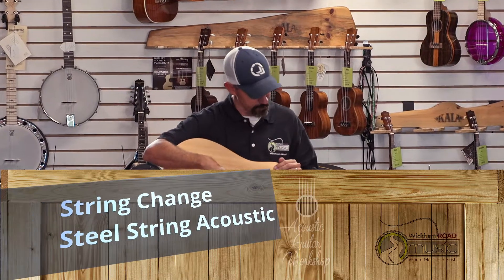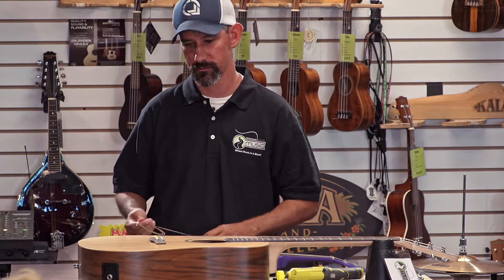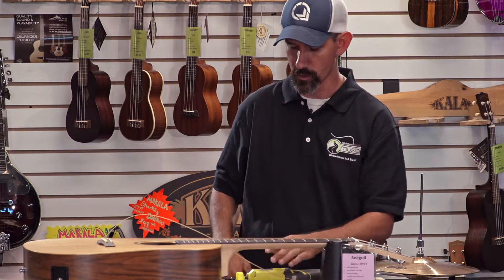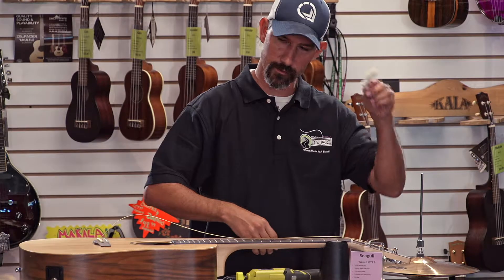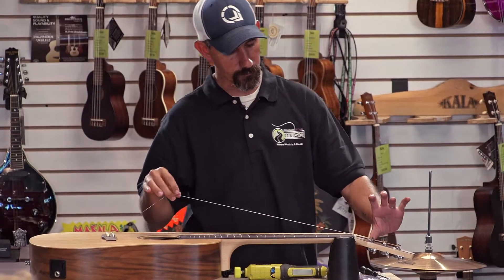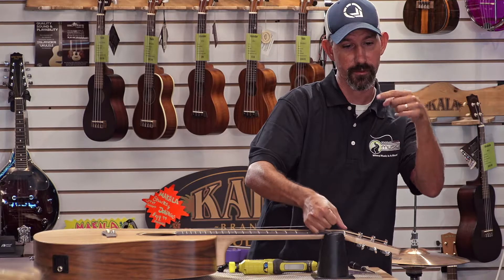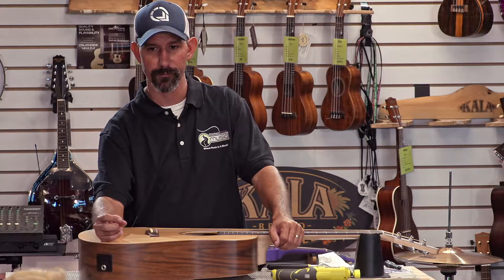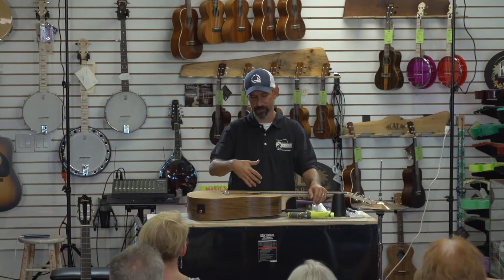Learn To Change Your Guitar Strings On A Steel String Acoustic | Wickham Road Music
Learn to change guitar strings quickly and efficiently with guitar tech Jon Oxford giving tips, tricks and techniques making your acoustic guitar string change easy and fun. Watch and learn from Jon as he changes the strings on this Seagull steel string acoustic.

Check out our other videos from our Acoustic Guitar Workshop that include changing nylon strings on a classical guitar, guitar troubleshooting, guitar questions and answers, using the Roland Loop Station for performance and practice, and the AcoustiCats jazz / blues musical performance demoing acoustic guitars available at Wickham Road Music.